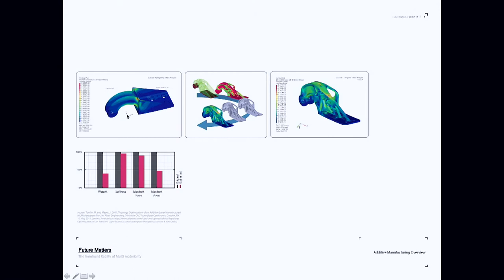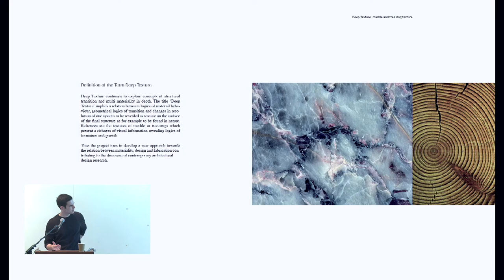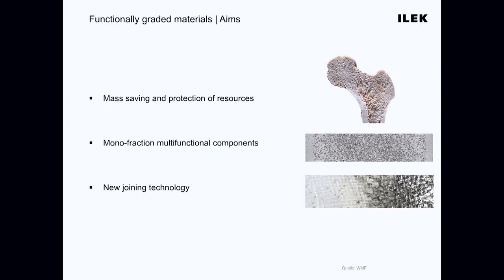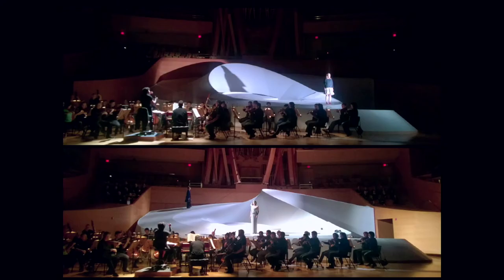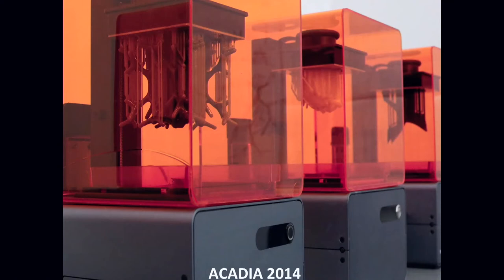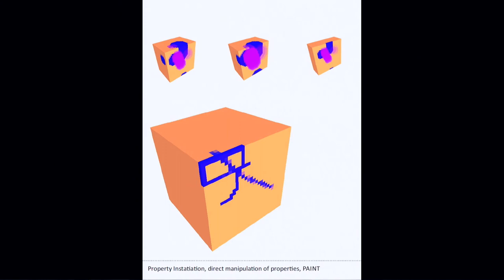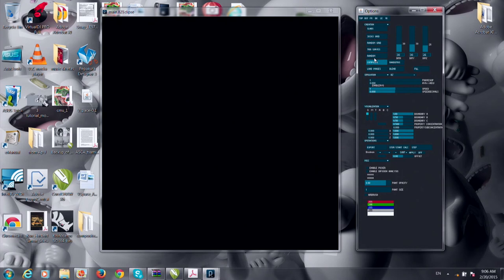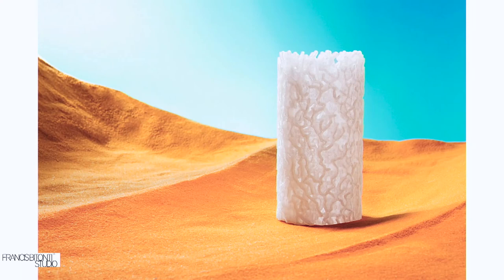2015-02-20 Kostas Grigoriadis - Future Matters Part 1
Organised by Kostas Grigoriadis
Future Matters: The Imminent Reality of Multi-materiality
Series: Symposium
Date: 20/2/2015
Time: 10:00:00
Venue: Lecture Hall
Running time: 169 mins

When describing their research programme for sending out in space by 2020 the world’s first 3D printed satellite, scientists from the European Space Agency pointed out that "in the world of materials it’s the mixing of [...] different chemical elements that is vital [...]: we hardly use pure metals but we do use compounds, alloys and composites; the actual number of combinations and ratios of mixing elements is infinite" (ESA, 2014). Being "closer to alchemy than architectural tectonics [...] multi-materiality is the holy grail of materials scientists" (Wiscombe, 2012), while in architecture initial research in the field of multi-material design is only beginning to become evident, albeit in a dispersed manner.